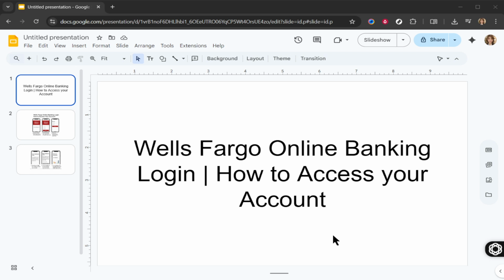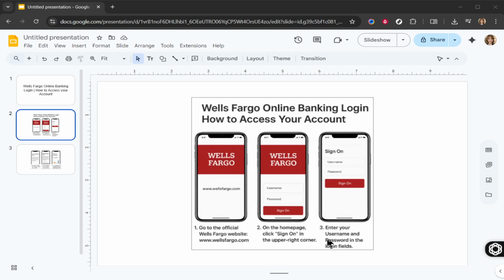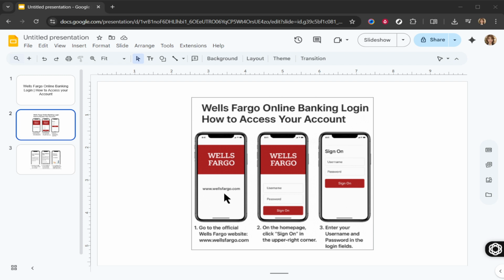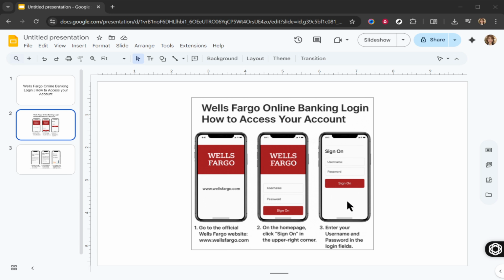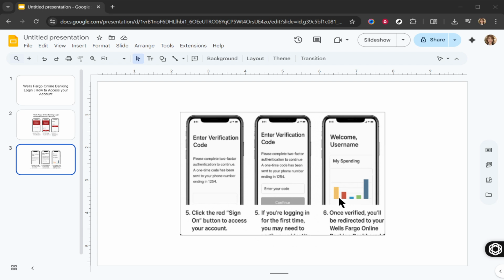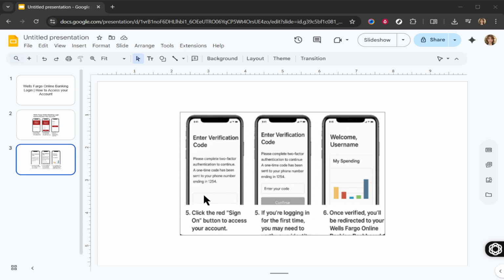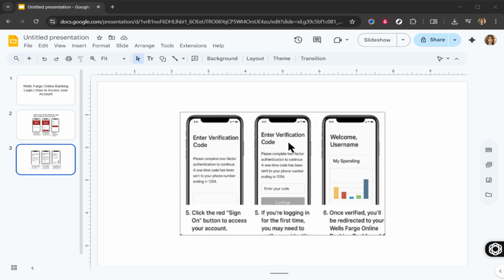Wells Fargo Online Banking Login How to Access your Account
Learn how to log in to Wells Fcargo Online Banking step by step 🔴